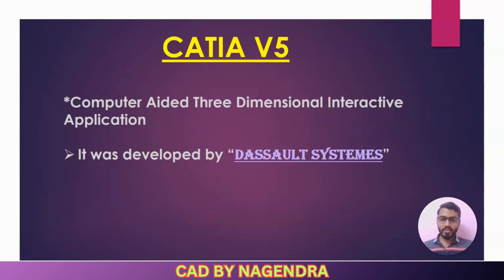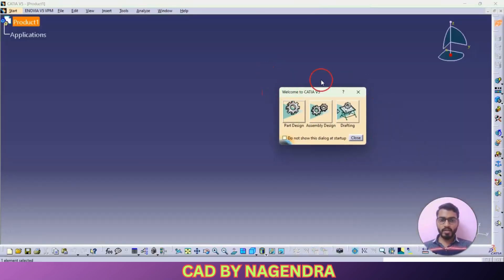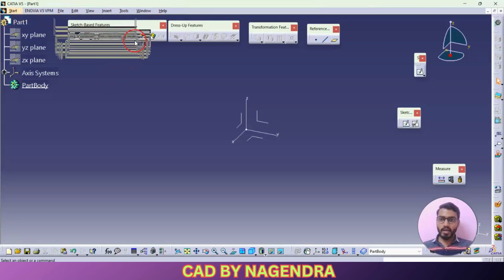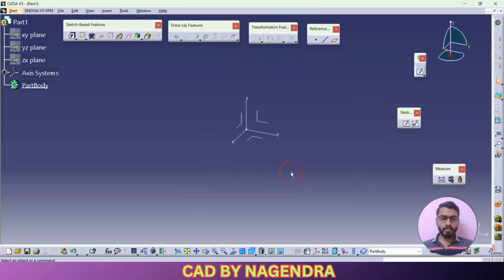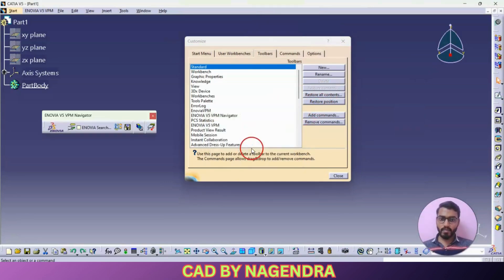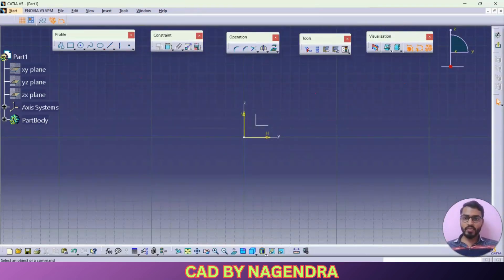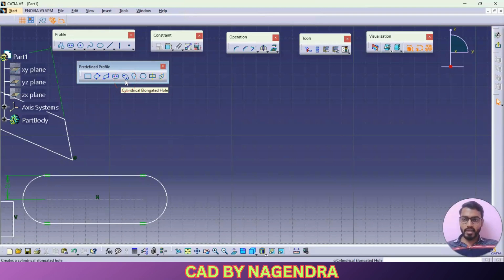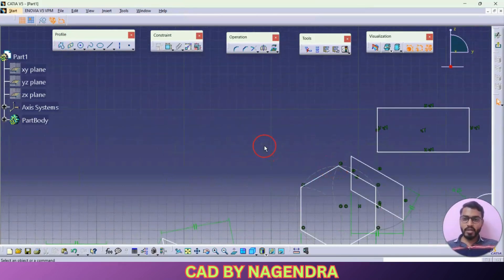CATIA Tutorials For Beginners Part-1 |CATIA V5 Introduction | Profile Tool Bar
Unlock your design potential with our essential **Sketcher CATIA tutorials**! In this video, we’re diving deep into the world of CATIA’s Sketcher functionality – the ultimate tool for creating precise and complex sketches effortlessly. Whether you're a beginner or looking to enhance your skills, this tutorial covers everything you need to know! From basic shapes to intricate designs, we’ll guide you step by step. Don't miss out on mastering Sketcher and transforming your projects. Hit ‘play’ now and elevate your CATIA expertise!